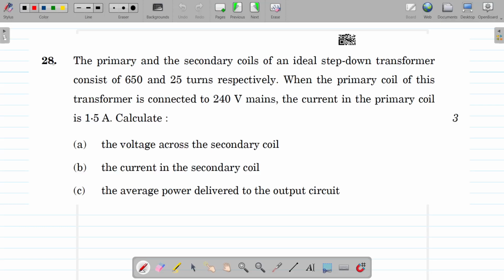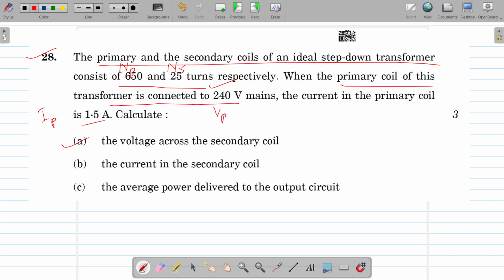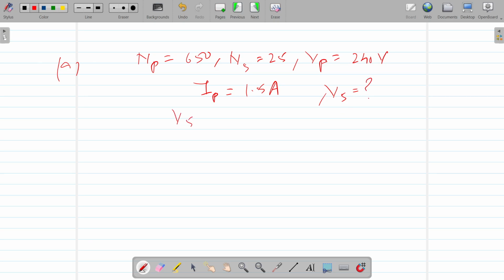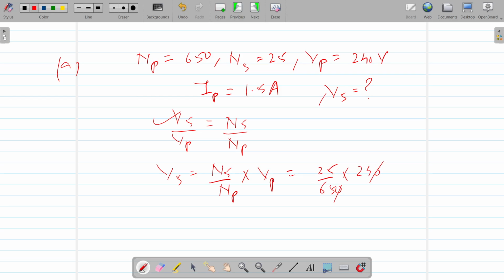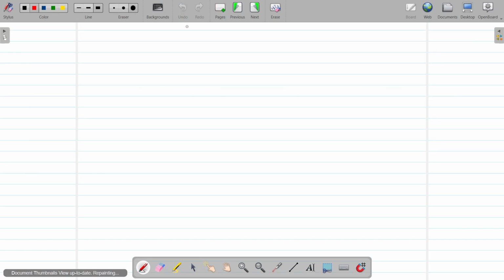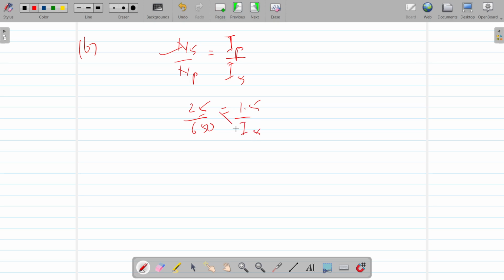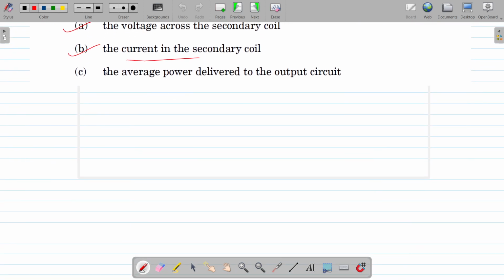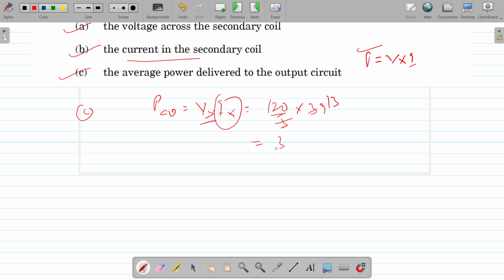The primary and the secondary coils of an ideal step-down transformer consist of 650 and 25 turns re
The primary and the secondary coils of an ideal step-down transformer consist of 650 and 25 turns respectively. When the primary coil of this transformer is connected to 240 V mains, the current in the primary coil is 1.5 A. Calculate: (a) the voltage across the secondary coil (b) the current in the secondary coil (c) the average power delivered to the output circuit.
Class 12th Physics | Answer Key 2023 | CBSE Board | PYQ 2023 | Paper Code 55-1-2 | Set 2 | Q28